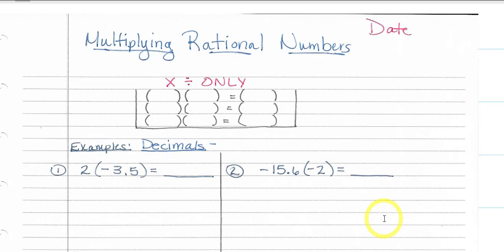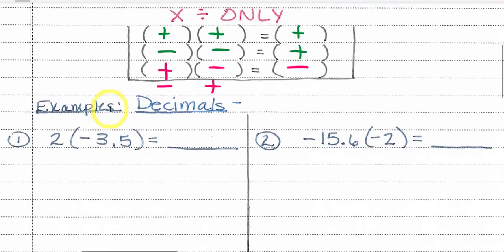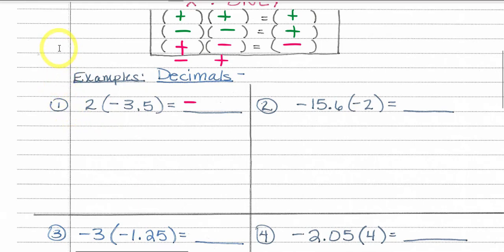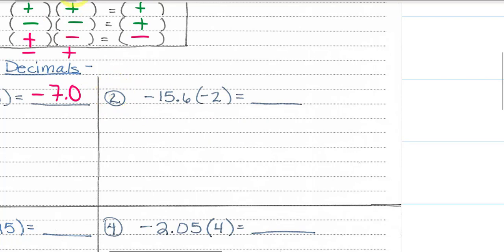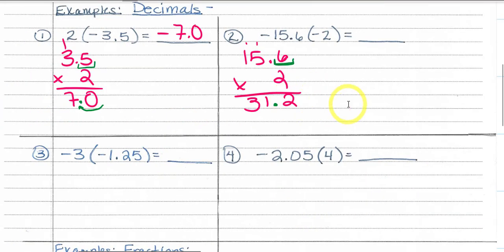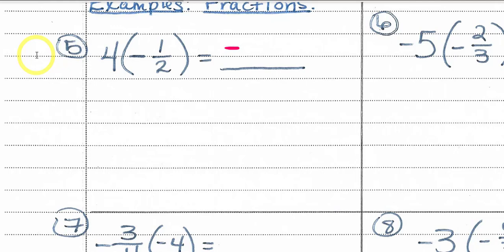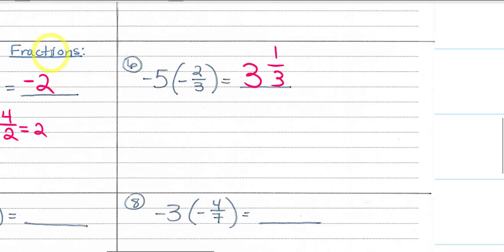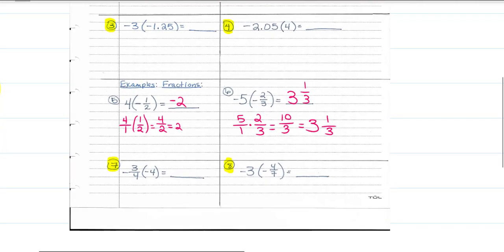Multiplying Rational Numbers